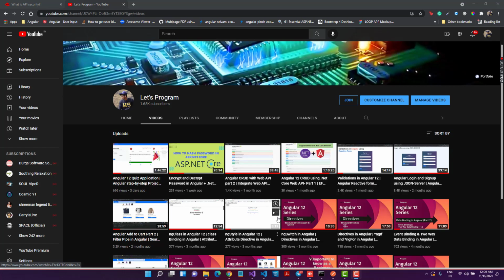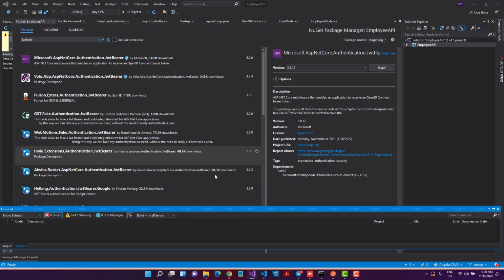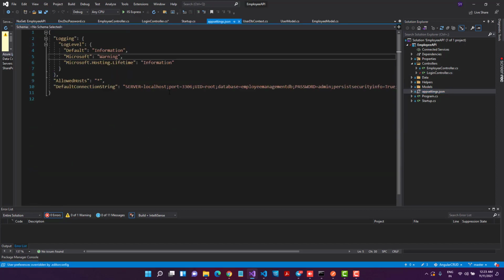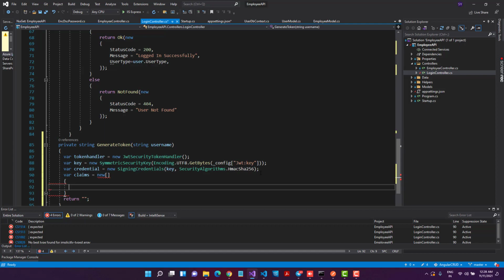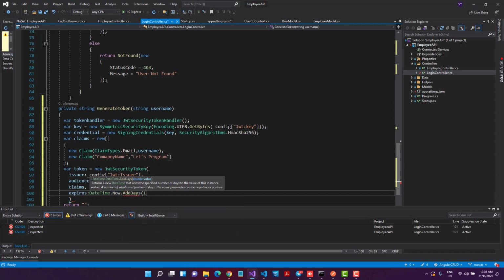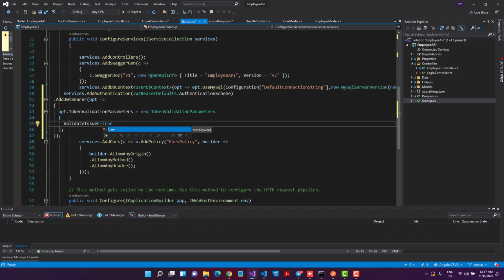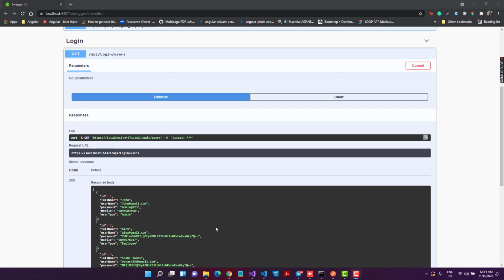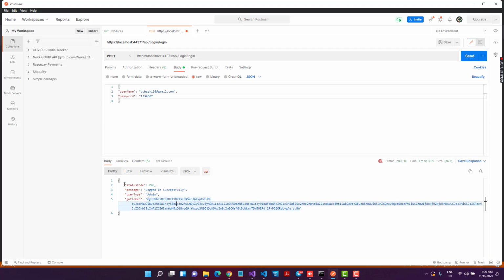JWT Token in .Net core + Angular Project | Angular JWT Token for Login| API Security using JWT Token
In this video, we will learn to create a JWT token in .Net core + Angular Project.
We will also discuss why we need this JWT token and how we can secure our API using this token.